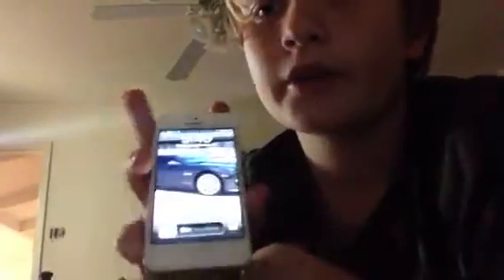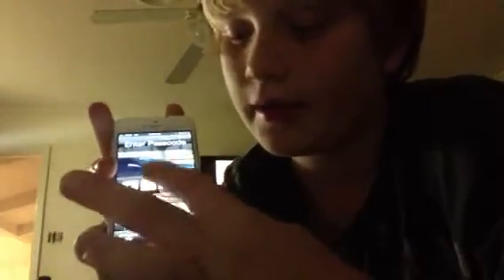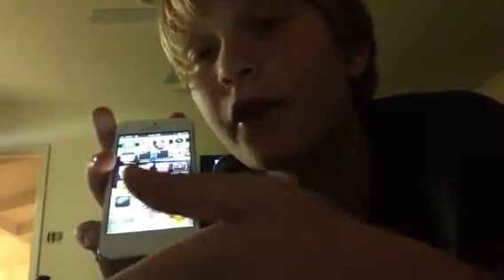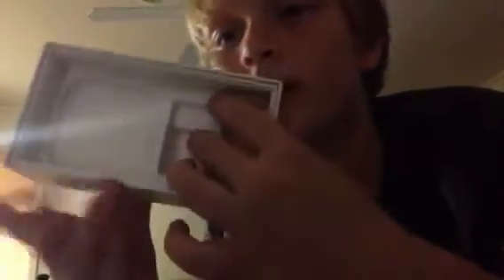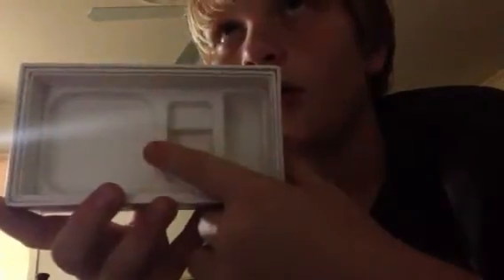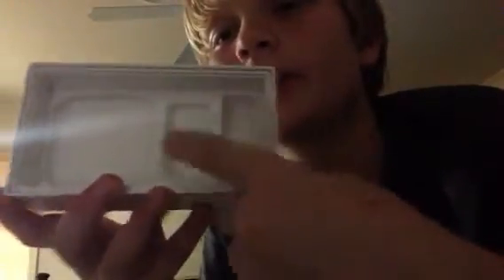iPhone 5!!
Review of the iPhone 5